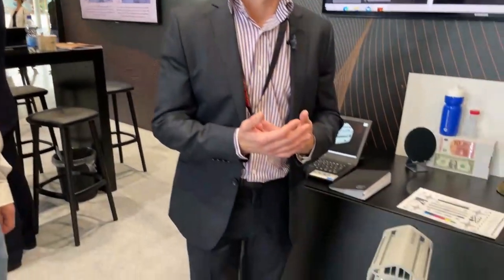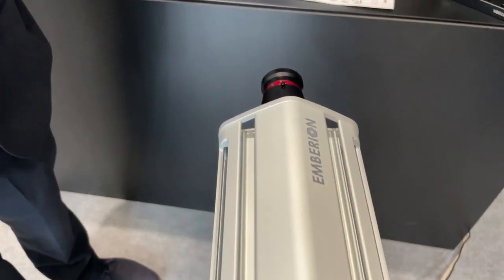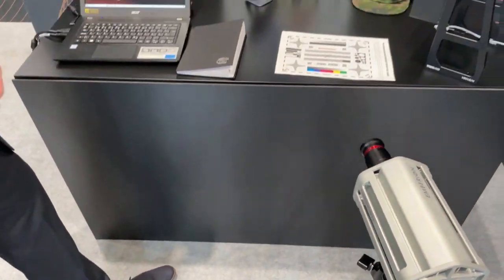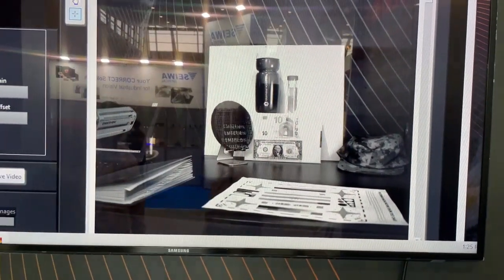Kowa Interview with Sylvain Pineau of VIS-SWIR Camera Manufacturer Emberion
Kowa Lenses Sales Manager Daniel Van de Sandt had a brief talk with Sylvain Pineau of VIS-SWIR Camera Manufacturer Emberion during the Vision Show 2021.

Kowa is a Japanese company that designs and manufactures machine vision and CCTV lenses for a wide range of applications. Our industrial lenses are synonymous with superior optical excellence and innovation. Discuss your next project with our optical experts!